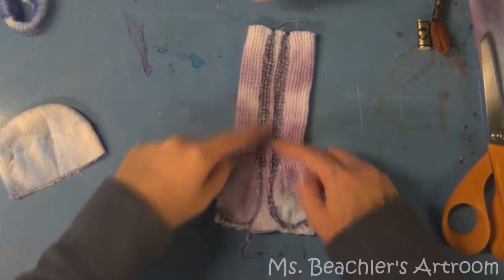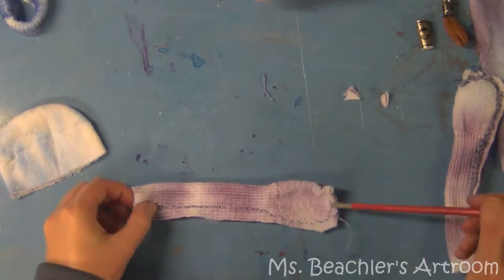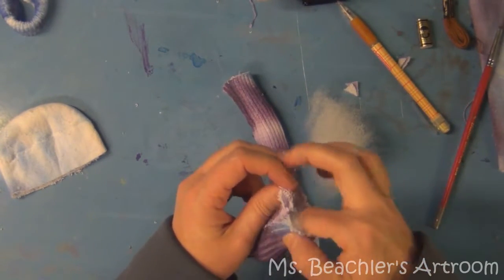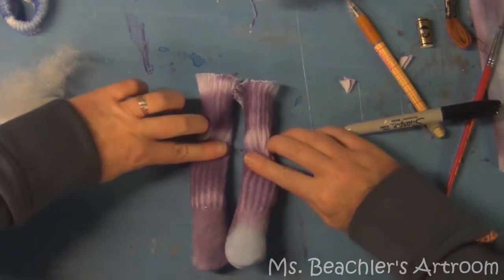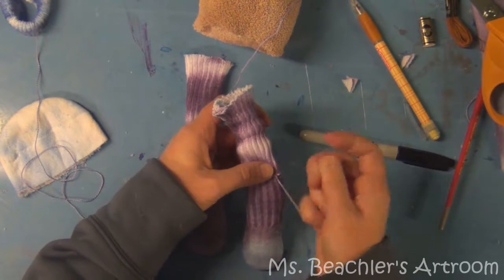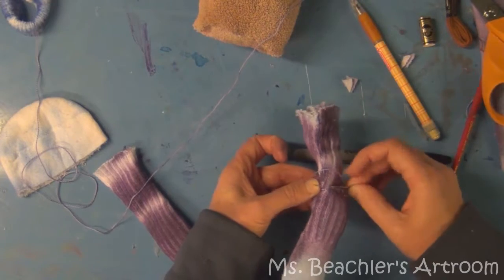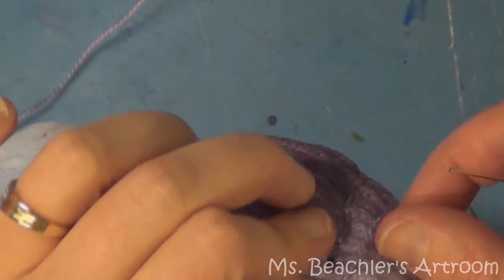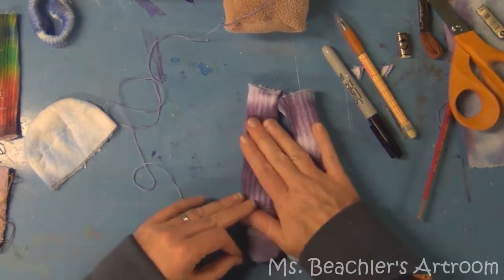Simple Sock Figure Part 3